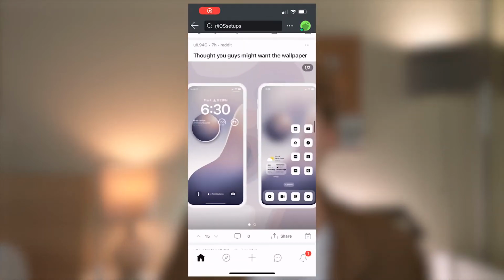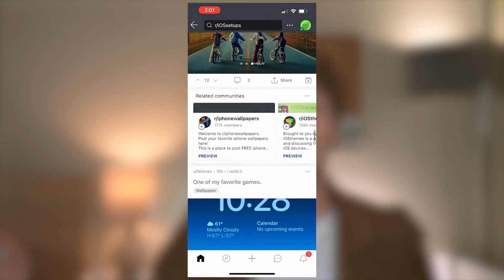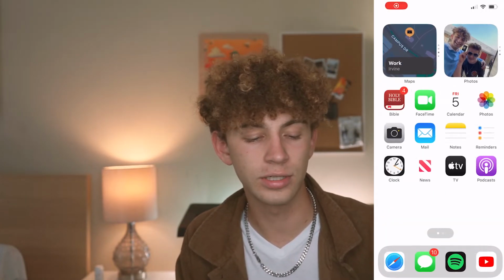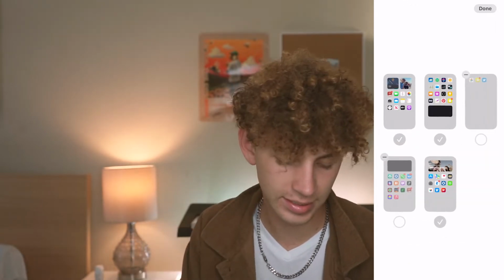Make your iPhone Faster!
What's my equipment:
Software Premeire pro